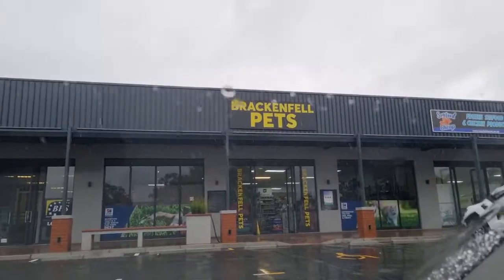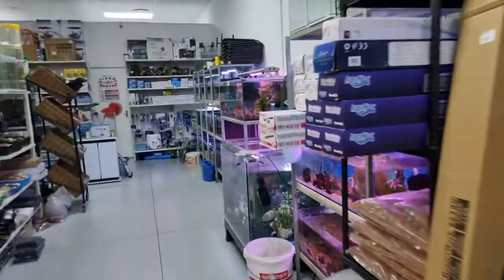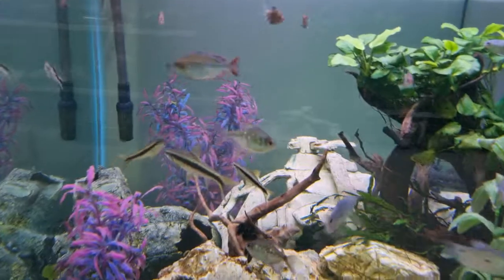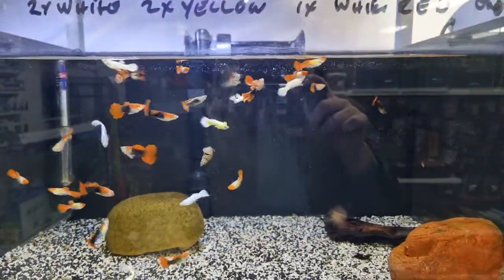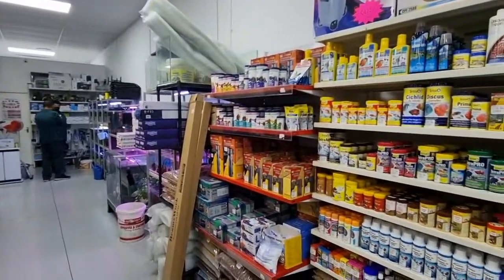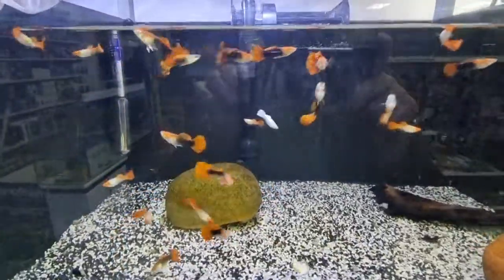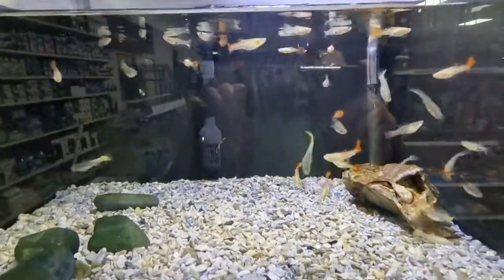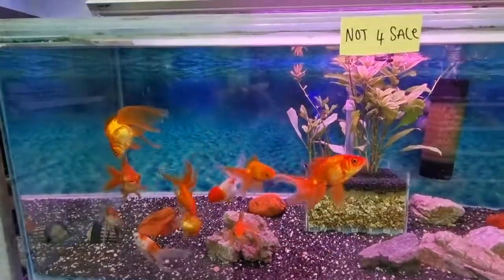Fish Store Tour - Brackenfell Pets